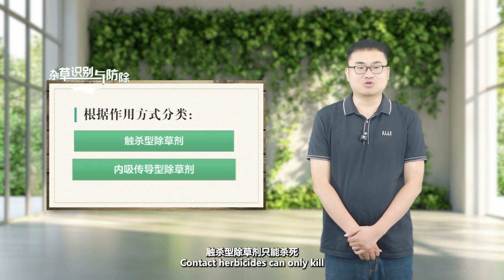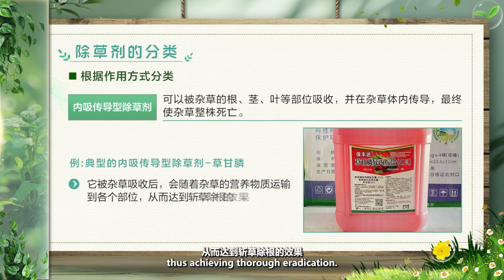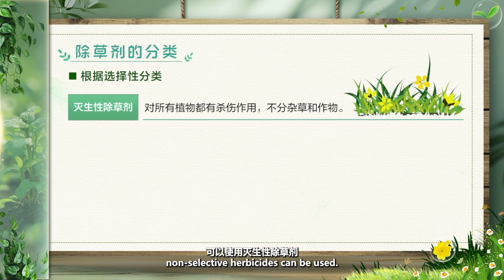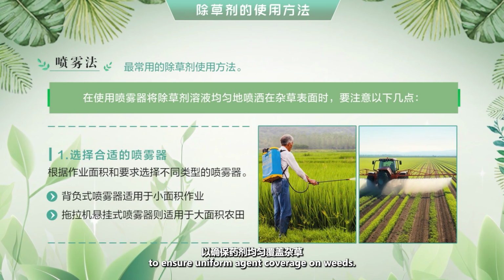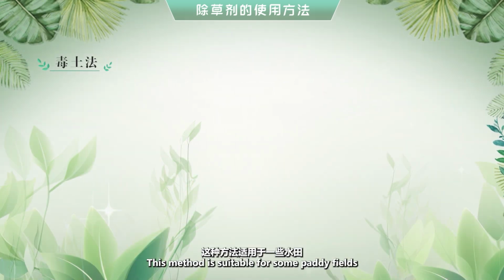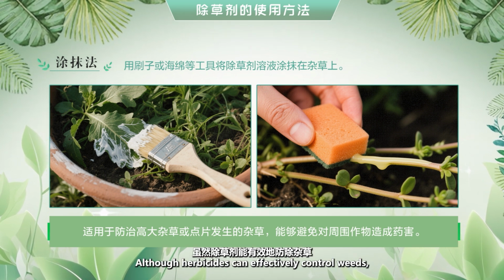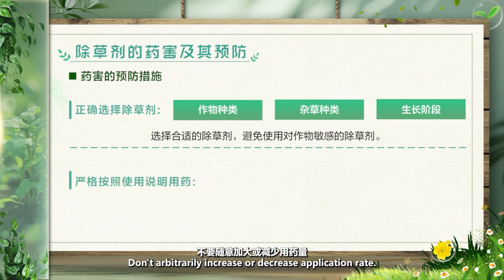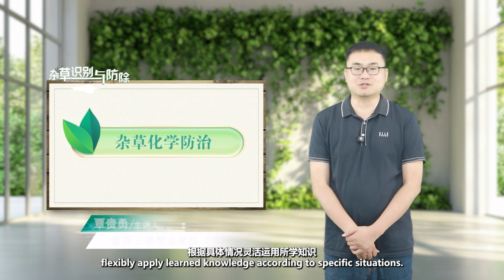3 4 Chemical Weed Control